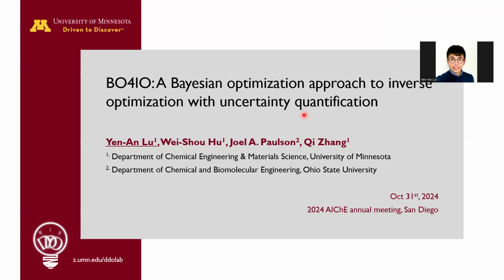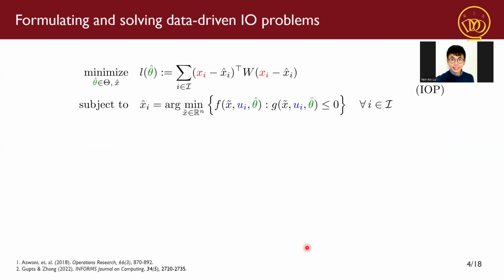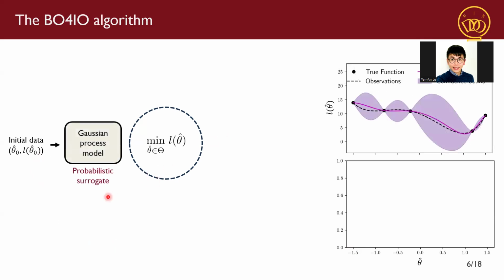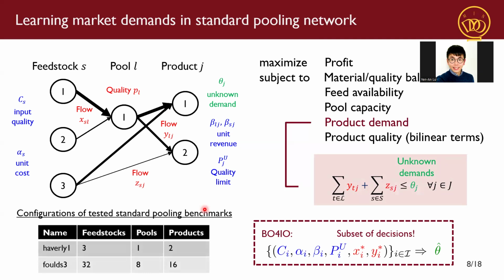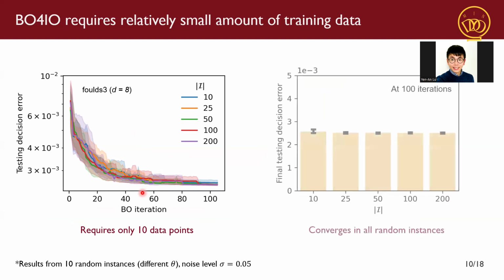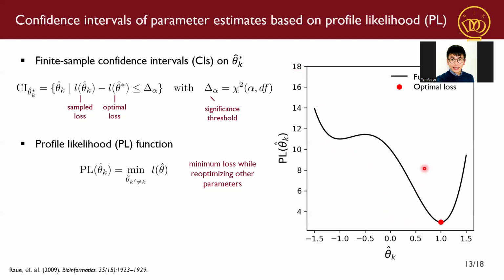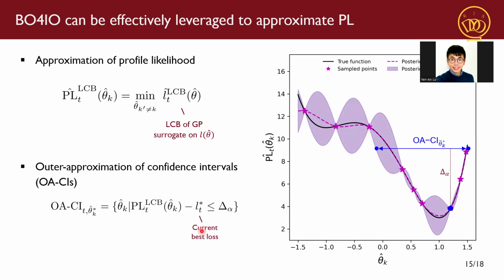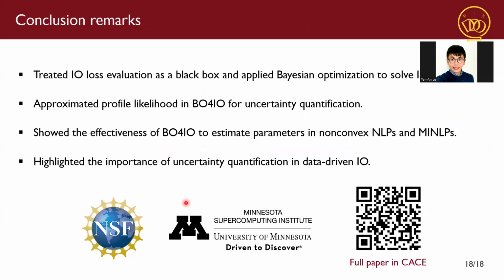Yen-An Lu: BO4IO: Bayesian Optimization for Inverse Optimization with Uncertainty Quantification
Abstract: Data-driven inverse optimization (IO) aims to estimate unknown parameters in an optimization model from observed decisions. The IO problem is commonly formulated as a large-scale bilevel program that is notoriously difficult to solve. We propose a derivative-free optimization approach based on Bayesian optimization, BO4IO, to solve general IO problems. The main advantages of BO4IO are two-fold: (i) it circumvents the need of complex reformulations or specialized algorithms and can hence enable computational tractability even when the underlying optimization problem is nonconvex or involves discrete variables, and (ii) it allows approximations of the profile likelihood, which provide uncertainty quantification on the IO parameter estimates. Our extensive computational results demonstrate the efficacy and robustness of BO4IO to estimate unknown parameters from small and noisy datasets. In addition, the proposed profile likelihood analysis effectively provides good approximations of the confidence intervals on the parameter estimates and assesses the identifiability of the unknown parameters.